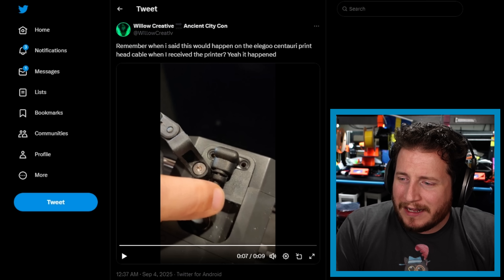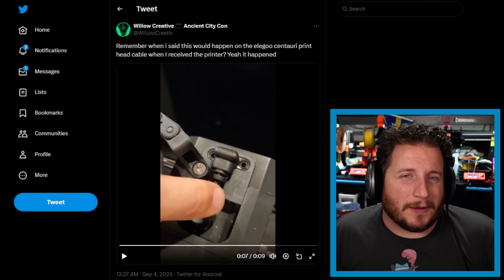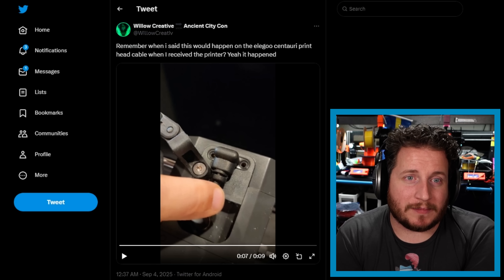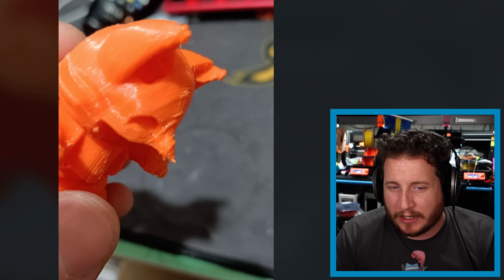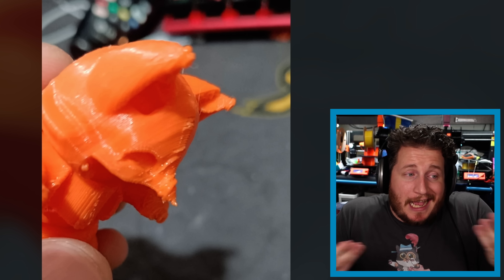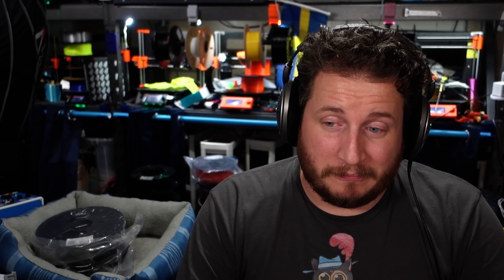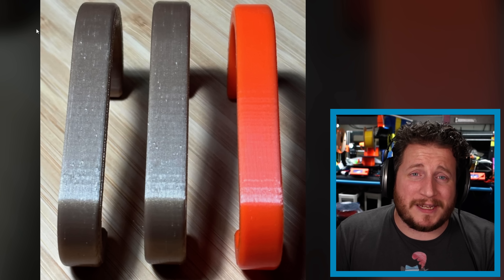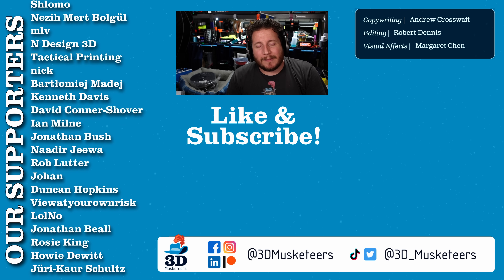THAT Shouldn't Happen! - PrintFixFriday 209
Sparks, bubbles, and foxes are the highlights of this week’s episode of PrintFix Friday!

First, an @ElegooOfficial Centauri Carbon starts sparking where it shouldn’t, raising concerns about cheap manufacturing. A fox is looking melty thanks to improper cooling. Some bubbles in subpar filament cause bubbles to appear in the print. And finally, we solve a past fail that left us stumped! You won’t want to miss this episode!

Do you agree with the commenter’s solution to the fail from a couple weeks ago? Let us know below!

0:00 Sparky Centauri: An Elegoo Centauri Carbon is sparking when its power cable is touched.
6:17 Inconsistent Print: A fox print has some cooling issues causing it to come out poorly.
9:15 Bubbles Regardless of Drying: No matter how many times this person dries their filament, they have bubbles in their prints.
12:49 Ridged Prints Solved!: A fail from a couple weeks ago has been solved thanks to the comments.
14:39 Outro